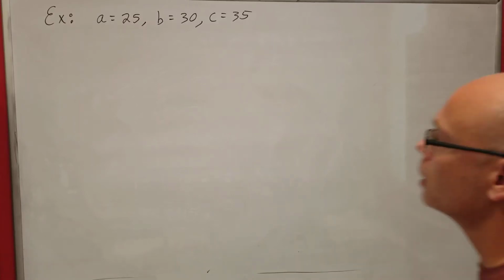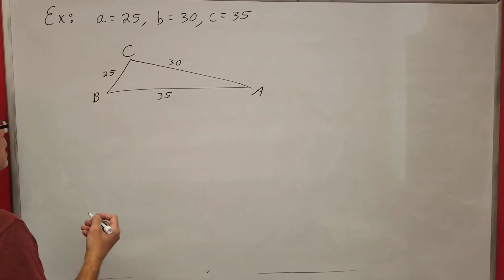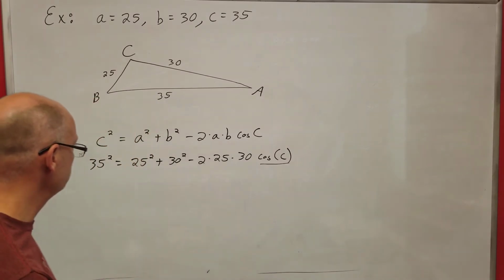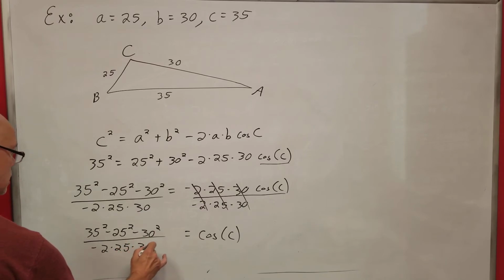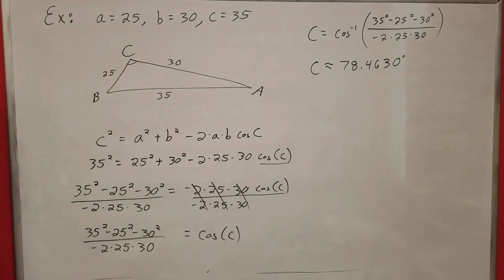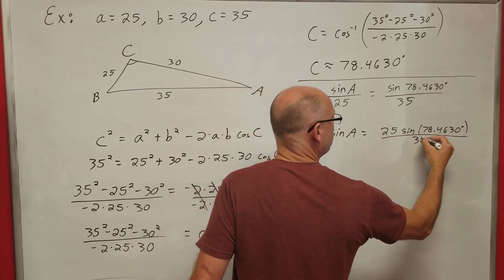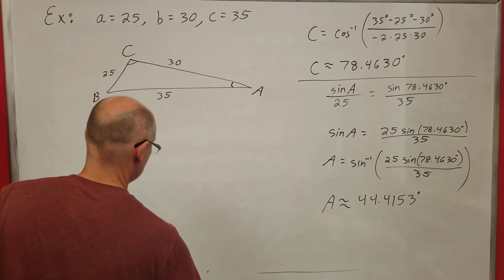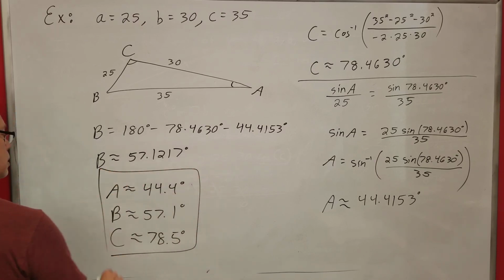Sec 7 3 Part 2 Math 110